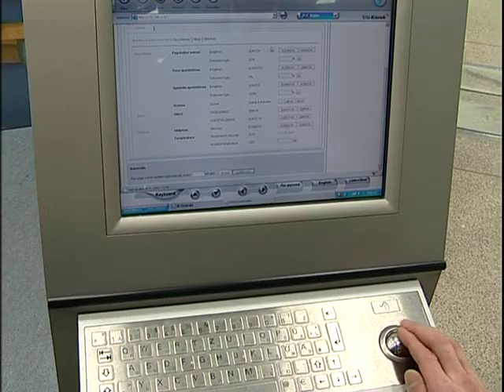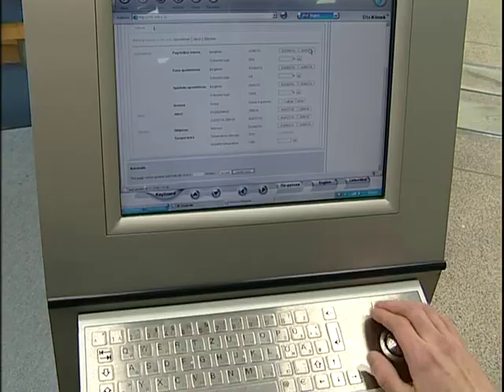SmartHouse control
More than ten years have passed since the advantages of the Smart House have been tried for the first time. Today this dream of several generations has finally come true. The introduced "SmartHouse" system now can be implemented in any house in Lithuania
The Smart House is featured by special functions that cannot be found in the usual house. More about SmartHouse